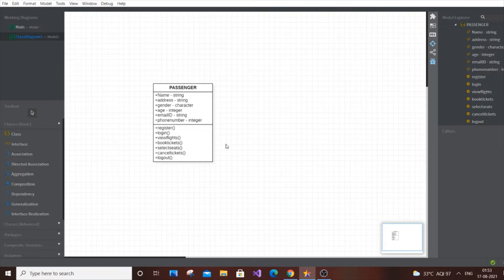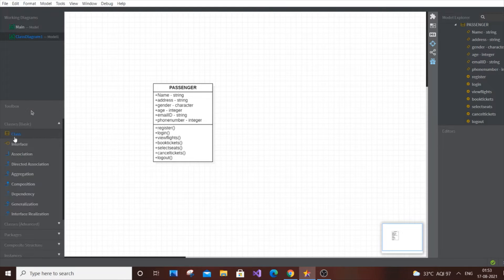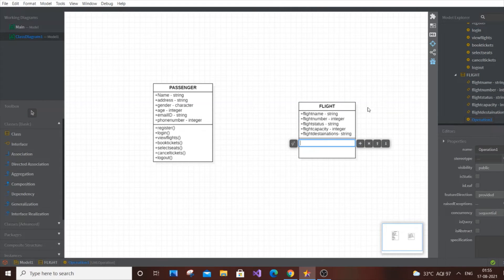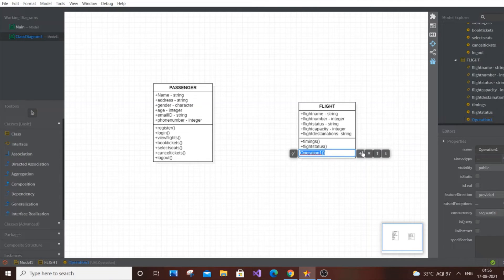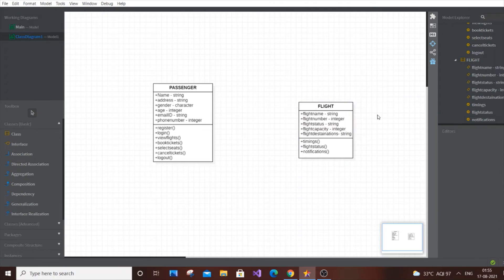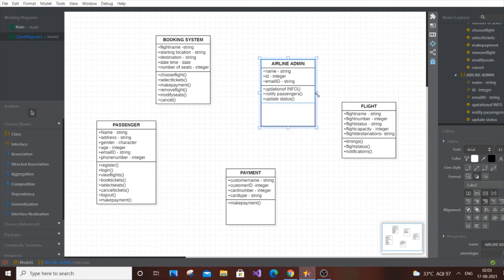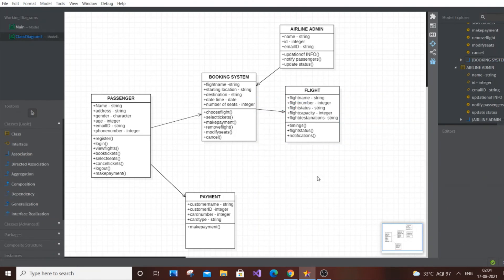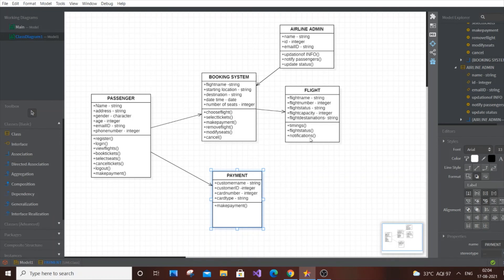Class diagram for airline reservation system | Online airline ticket booking system diagram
Class diagram for airline reservation system is shown